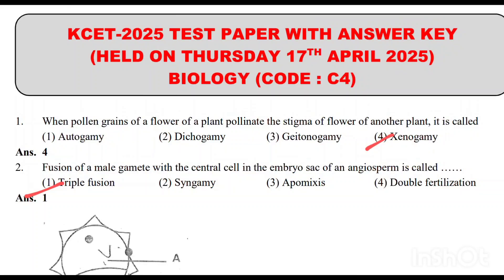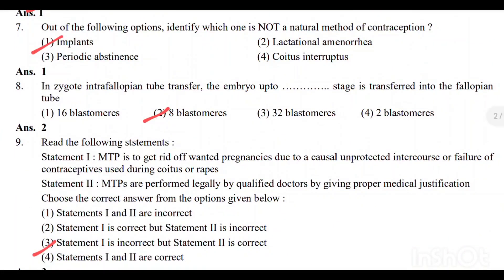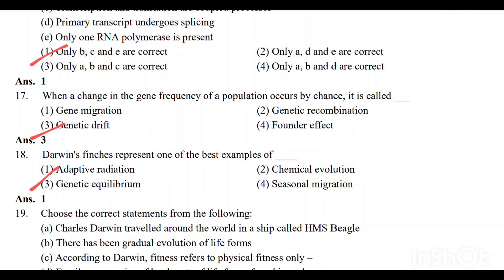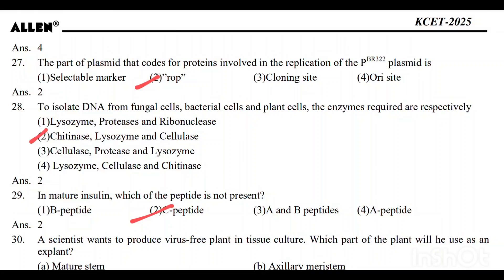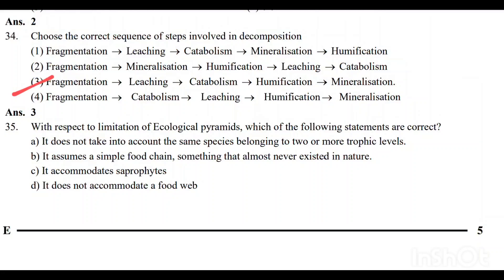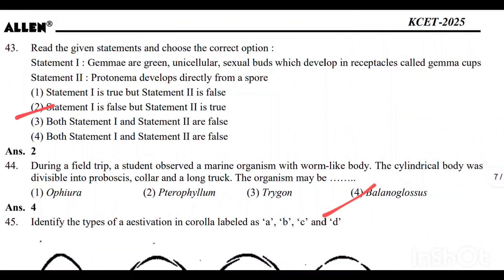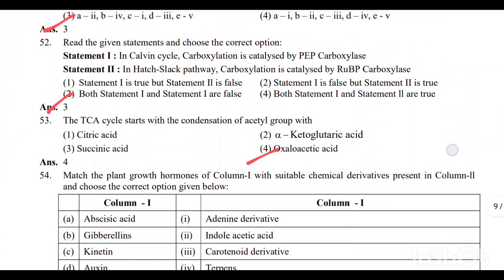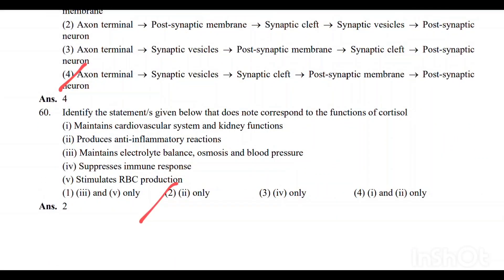KCET 2025 Biology Question Paper with Key Answers | version C4 paper